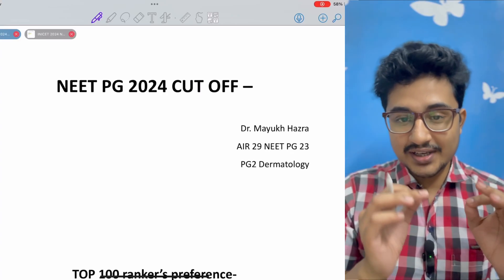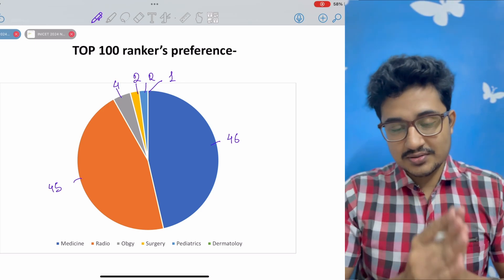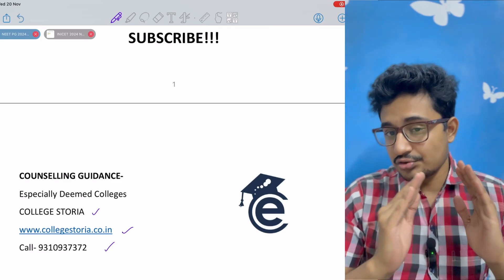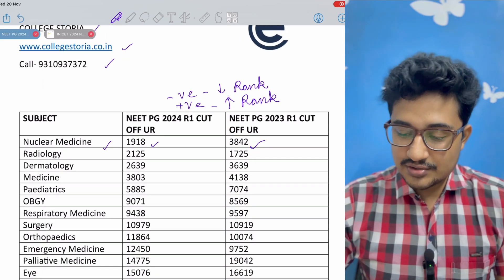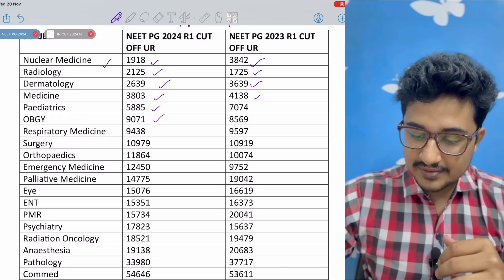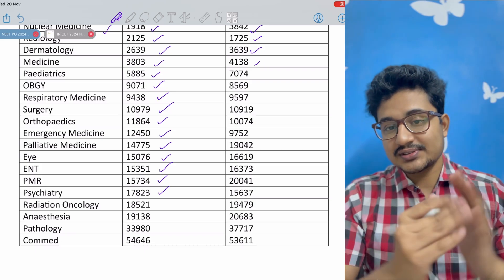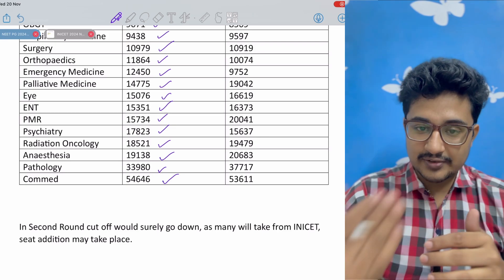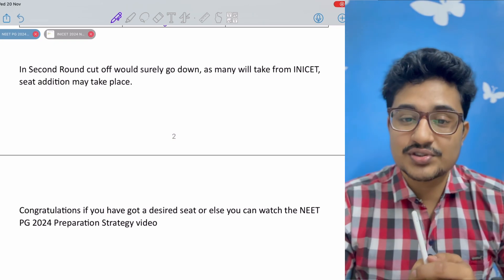NEET PG 2024 Authentic Cut Off Subject- Wise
Hi there ,